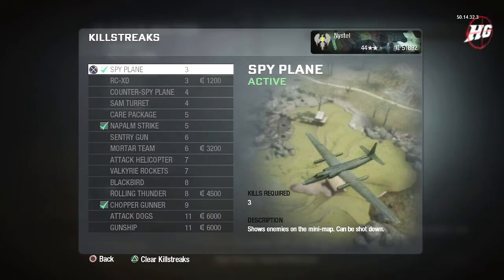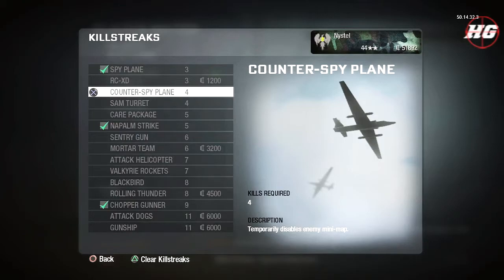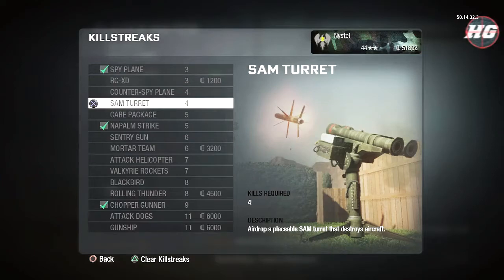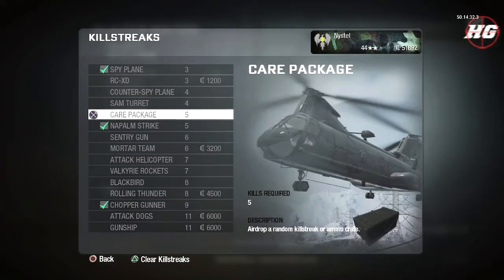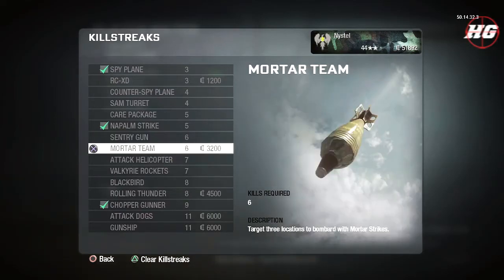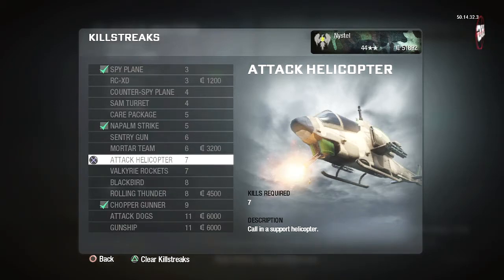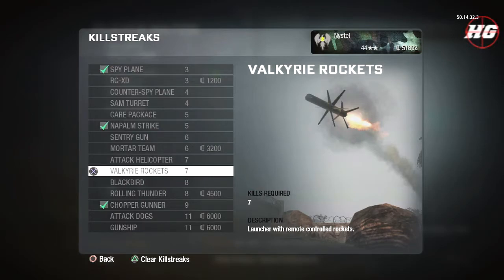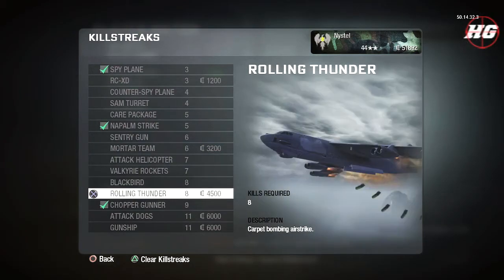My thoughts on Black Ops' Killstreaks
Here is the link for the patch updates and whats coming down the pipe.  It is a few days old, but when they come out with new info, the page will update